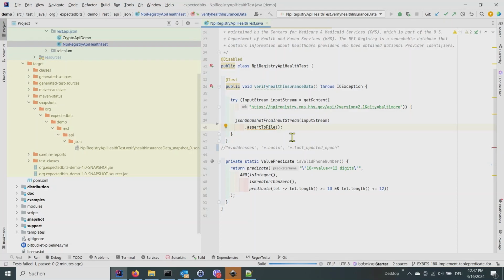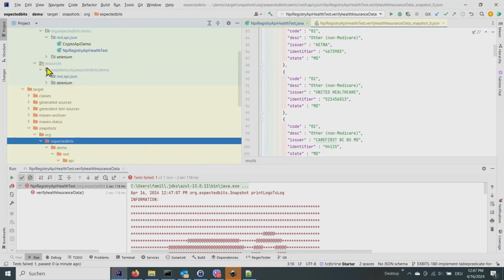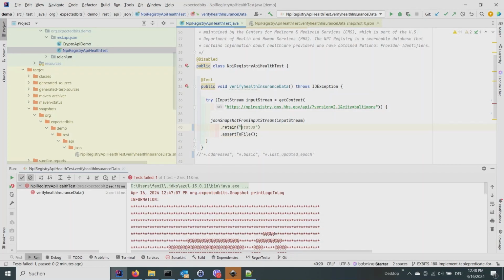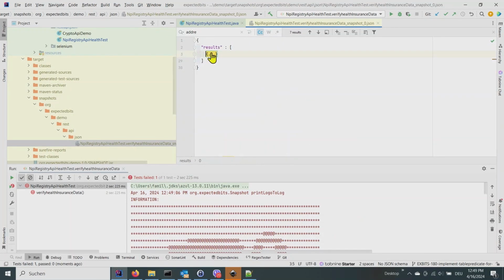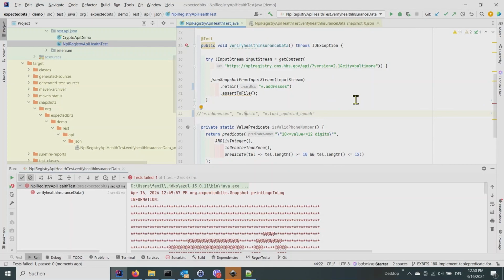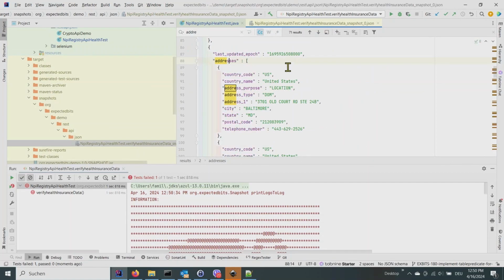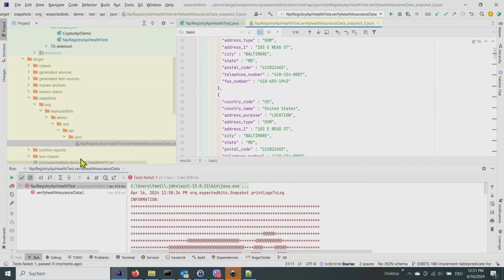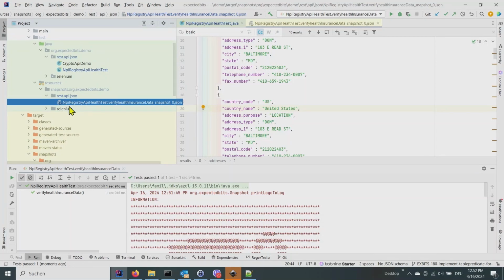ExpectedBits: JSON REST API Part 1 - Introduction to Verifying JSON REST API using the Snapshots.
In this first part, Andreas Hollmann demonstrates how easily the JSON REST API can be tested using the Snapshot library from ExpectedBits.

Plus, stay tuned for future parts where Andreas will expand our Snapshot Technology exploration to cover REST APIs, SQL databases, and Java objects at expectedbits.com. If you have specific inquiries or suggestions for future parts, feel free to contact us at . Join us on this journey of simplifying JSON REST API testing with Snapshot Technology!